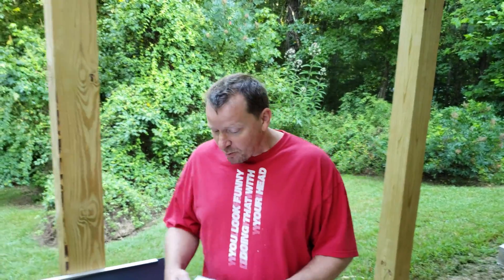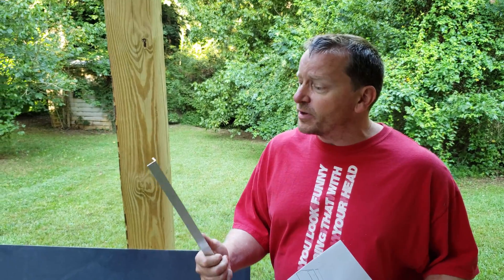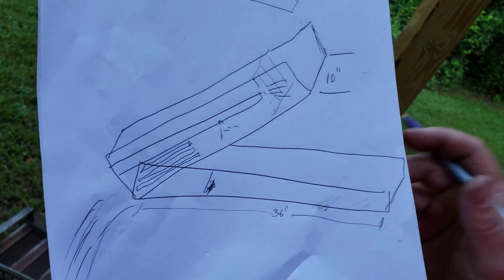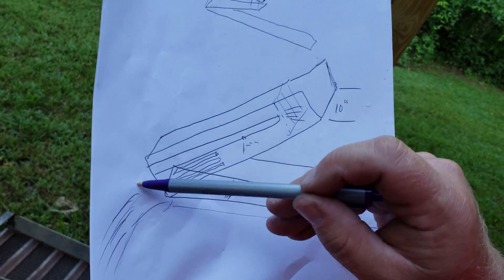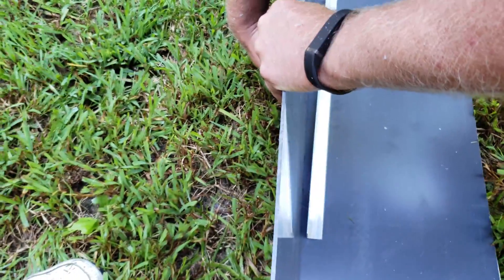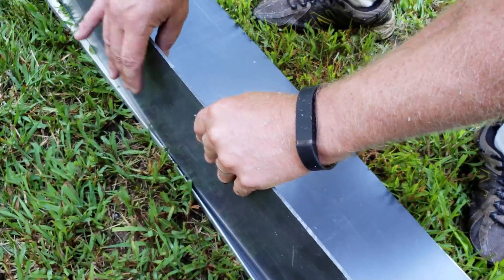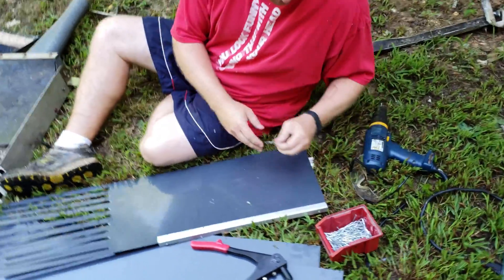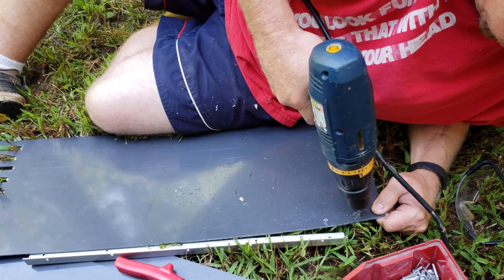DIY Highbanker Conversion from a 2" Dredge - Under $100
A do-it-yourself video on how to build a highbanker using a 2-inch dredge for under $100 dollars..